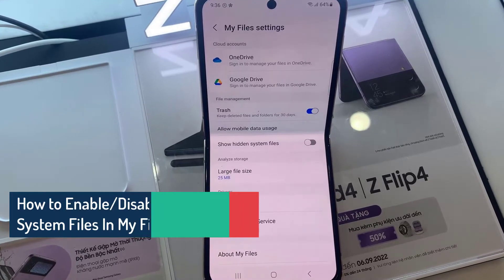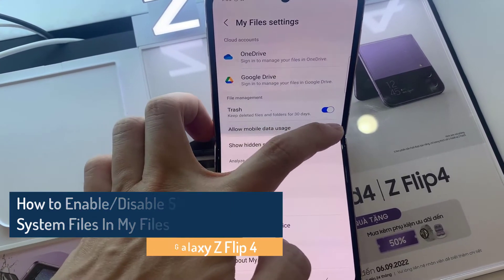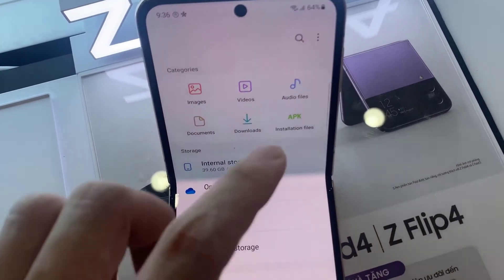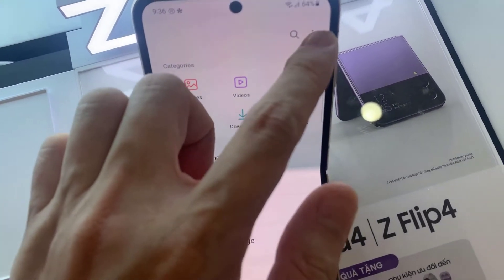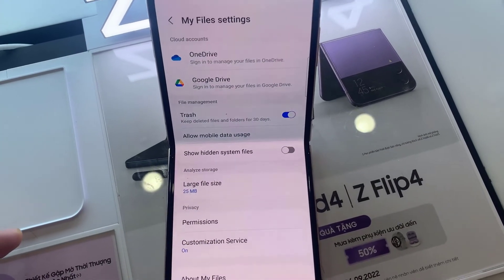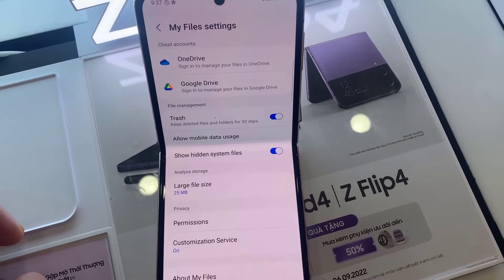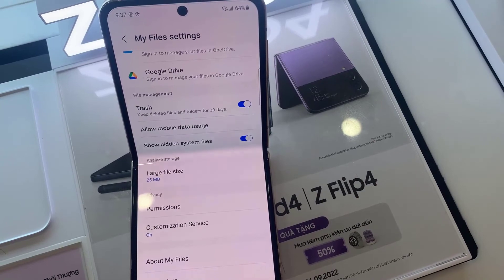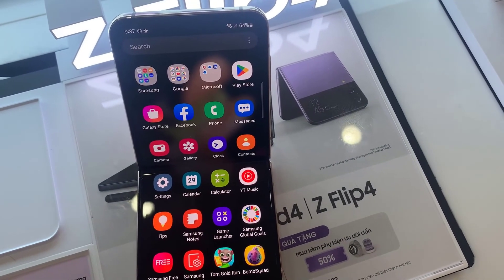Samsung Galaxy Z Flip 4: How to Enable/Disable Show Hidden System Files In My Files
Learn how you can enable or disable Show Hidden System Files in My Files on the Samsung Galaxy Galaxy Z Flip 4.